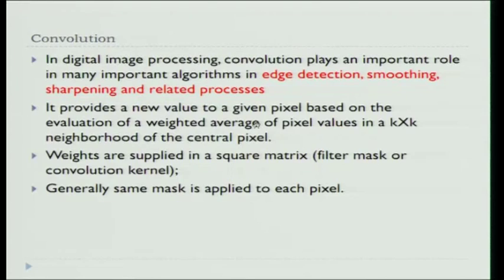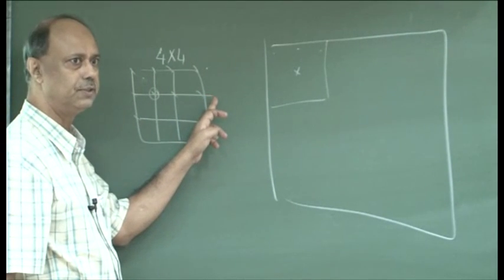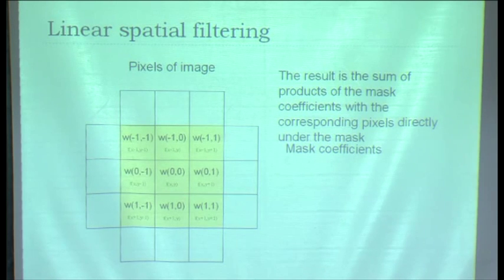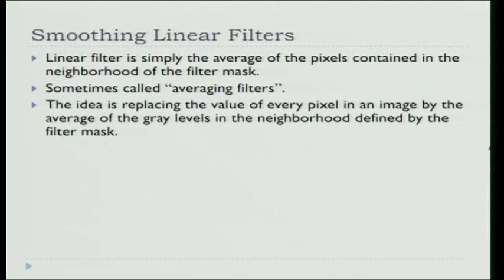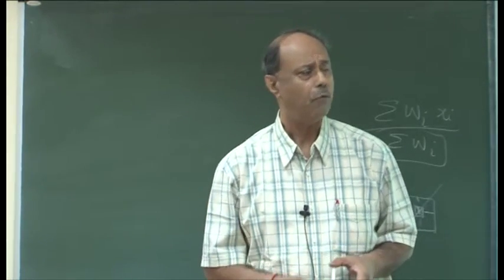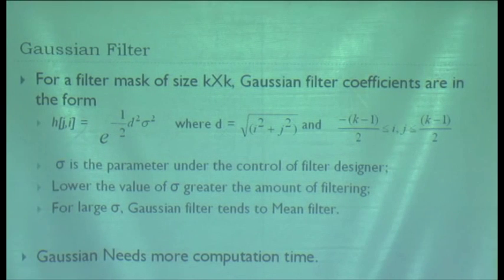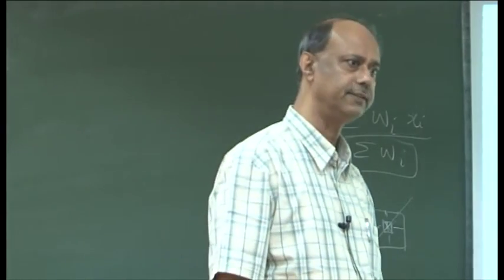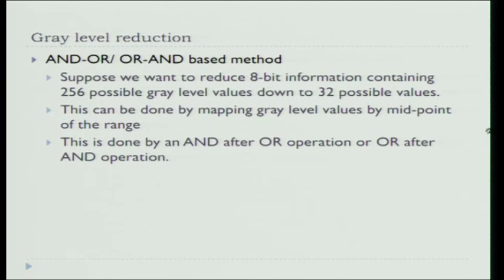Mod-01 Lec-04 Lecture-04 Biometrics